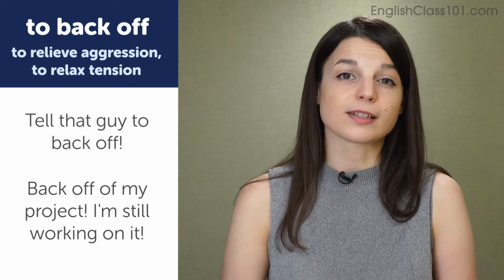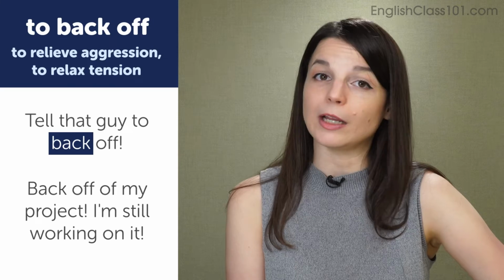BACK - Basic Verbs - Learn English Grammar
In this English grammar series you will learn everything you need about English verbs and how to correctly use them. With this video you will be able to able to master the verb BACK in all its grammatical forms.